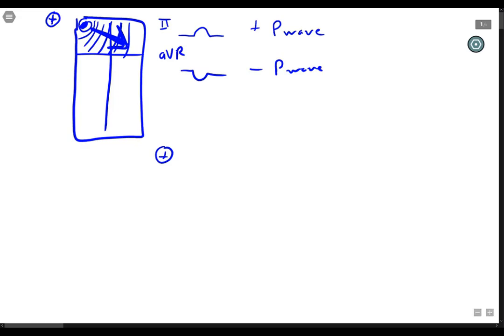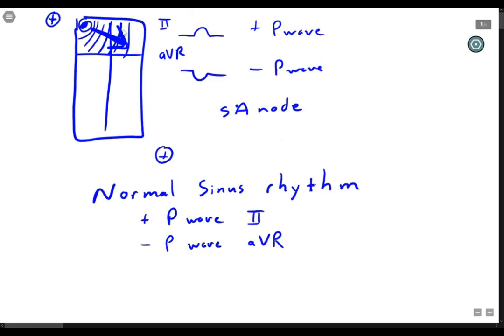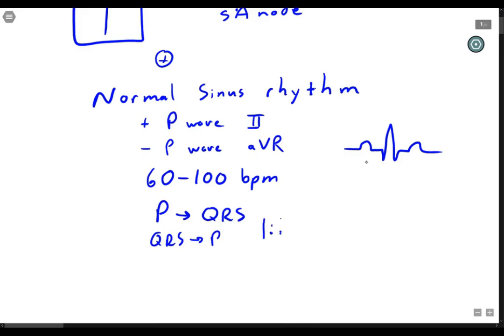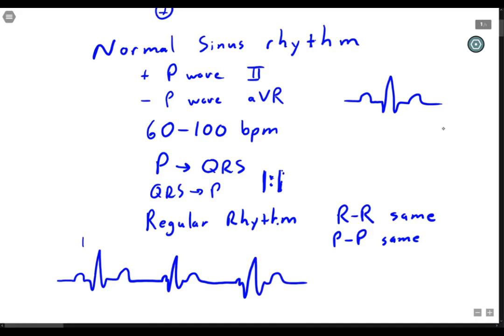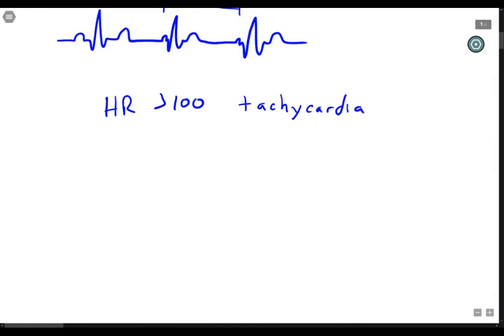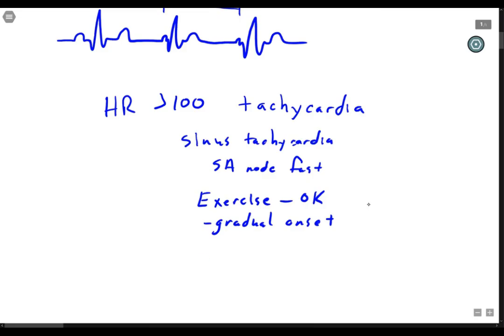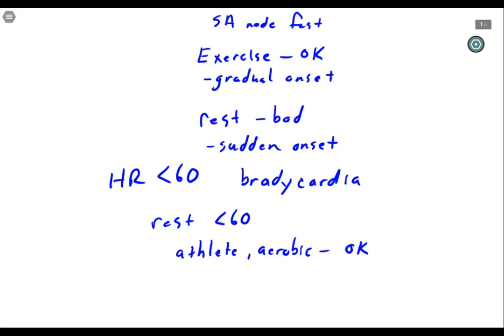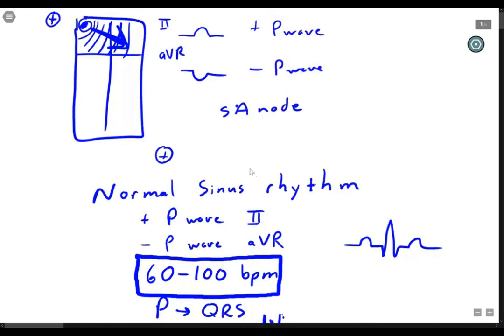ECG Basics - Sinus Rhythm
Learn how to identify normal sinus rhythm on an ECG (EKG) with this clear, beginner‑friendly lesson. We break down P waves, QRS complexes, PR intervals, and the key features that define a healthy sinus rhythm. Perfect for students, nurses, exercise physiologists, and clinicians building ECG interpretation skills.